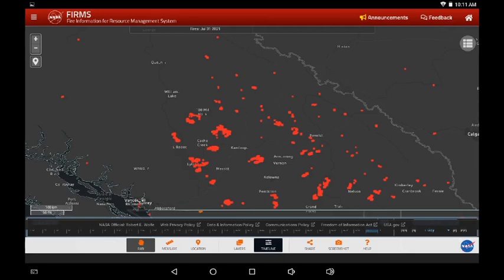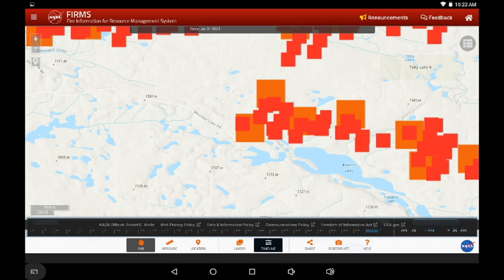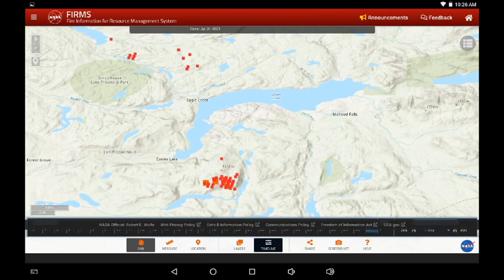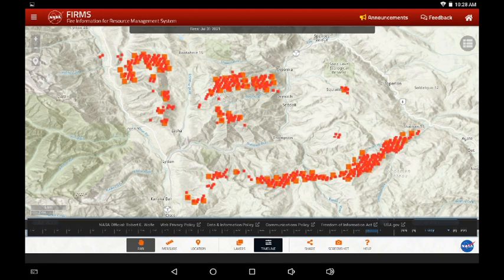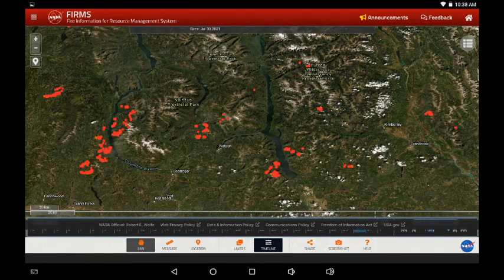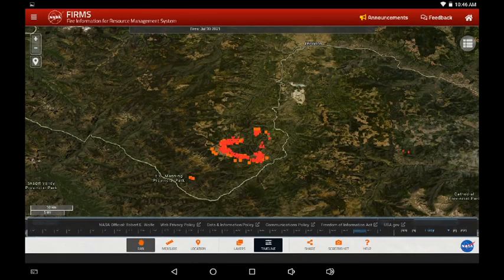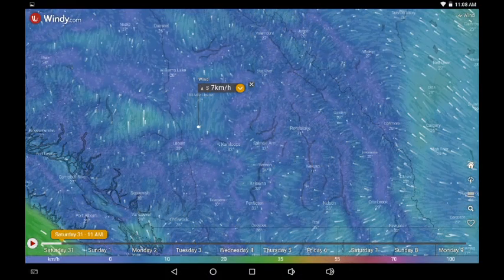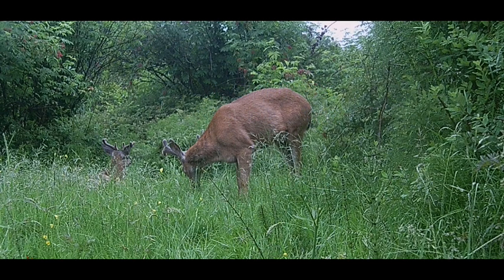July 31 AM Comparison of 24 hr infrared, Active fire perimeters, Winds East & South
A look at publicly available online resources for wildfire planning. Images of the local area available through Windy and NASA's FIRMS system linked below. Data can change rapidly. Satellite heat detections (hotspots) may be obscured and can be off position.

Links:
BC WILDFIRE: